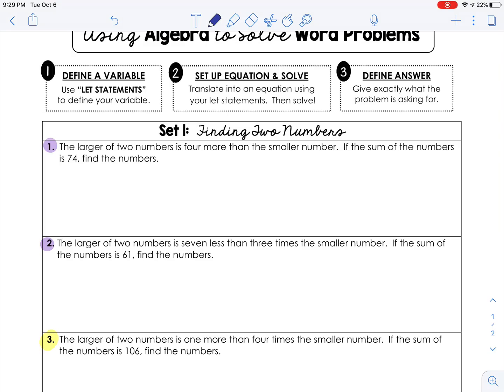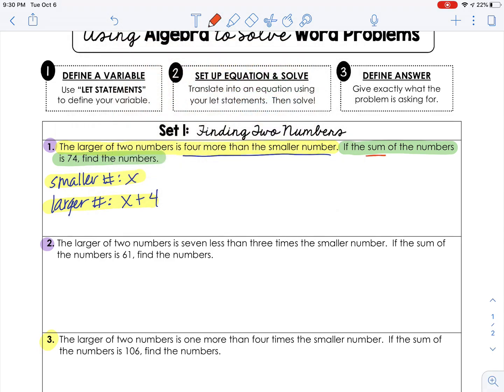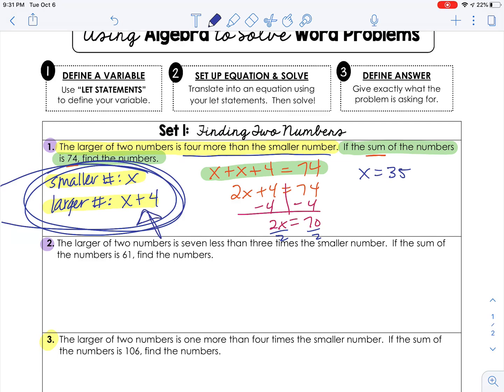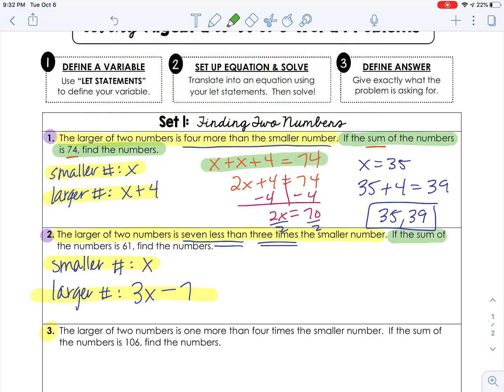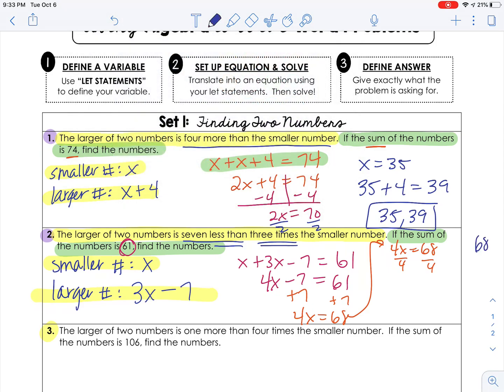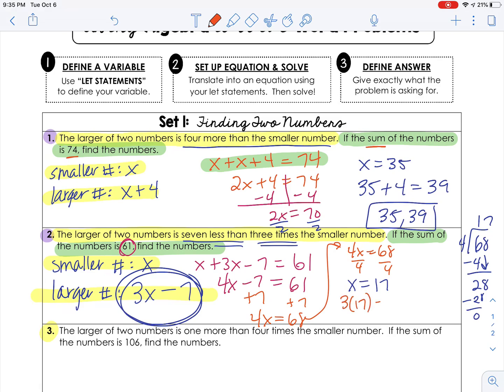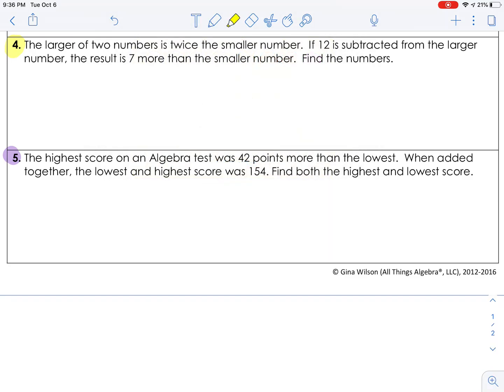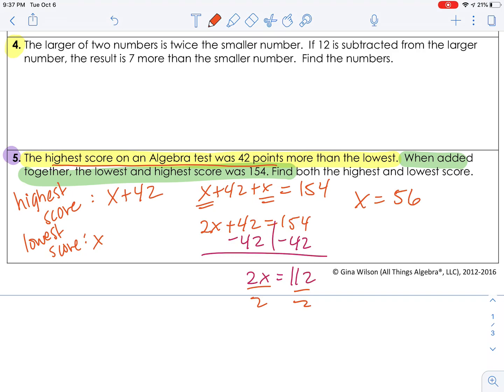Algebraic Word Problems Part 1